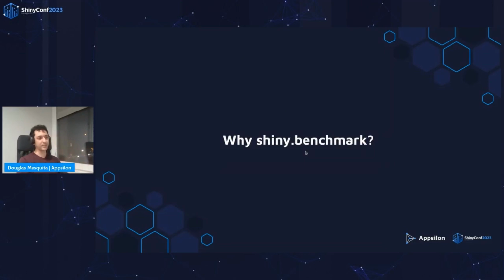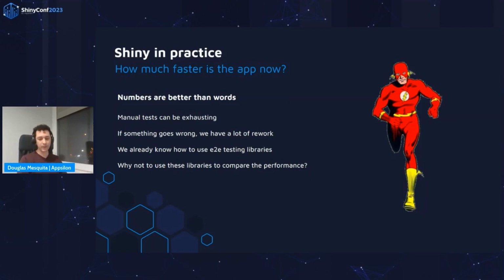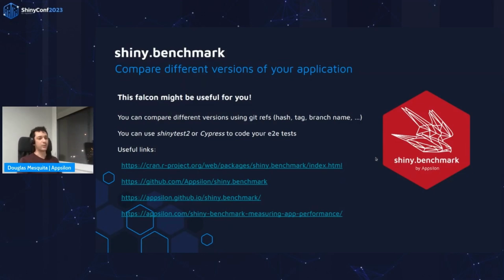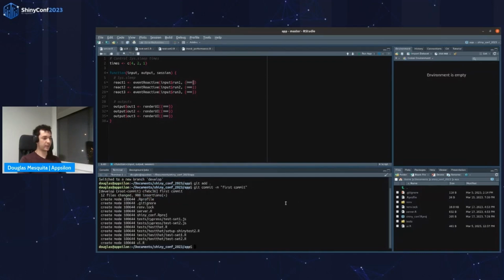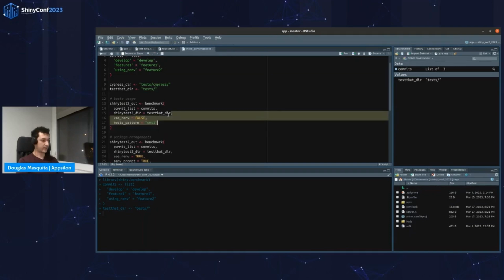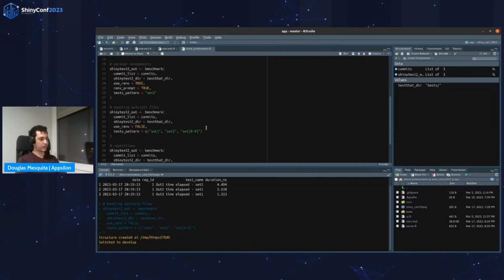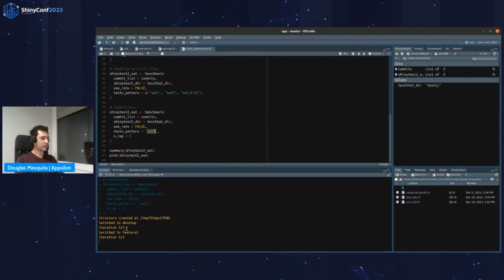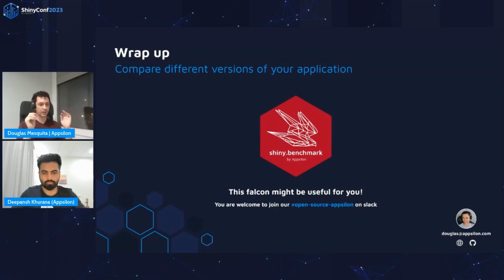Douglas Mesquita: Measuring performance improvement in Shiny apps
About the talk:
It is common to have performance issues in a Shiny application. Sometimes, it is due to a lack of knowledge on how to properly build the application, other times, it is because the application grew faster than expected and the structure is not the best anymore, or even technical debts were introduced during the development.
Performance issues can make users frustrated and as a result, the adoption can drop significantly. To avoid such a situation, developers are always trying to improve performance using several different techniques. However, we rarely know exactly what was the biggest source of improvement and how fast the application is compared to other versions. Also, most of the time, the performance is manually recorded which makes it difficult to reproduce the results or redo the analysis.
shiny.benchmark is a brand new Appsilon package that allows you to compare several different app’s versions in a very simple way. It can use two different engines to test the changes in the performance of your application: shinytest2 and Cypress. The main idea is to run a set of tests under different versions of an application (git refs). For each test and app version, shiny.benchmark will record the time elapsed to perform each task and return it for further analysis.
In this tutorial, I will teach you how to properly use shiny.benchmark through a simple example (document attached). Also, we will explore many functionalities of this package.

Speakers' bio:
Douglas Mesquita is a Statistician currently working as a Software Developer at Appsilon. During his adventures as Data Scientist, he started using Shiny to present the results of complex models and findings in a friendly way for a regular audience. In his free time, he likes to act like an average person, explore the world, and play sports. However, his scientific vein often calls him, and he eventually writes some scientific papers.